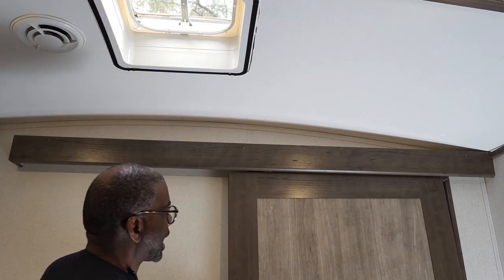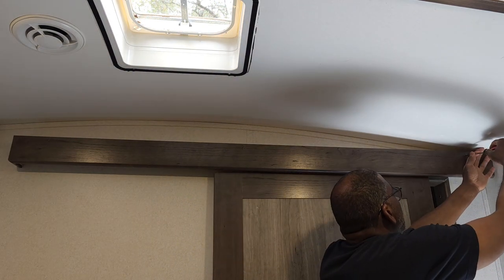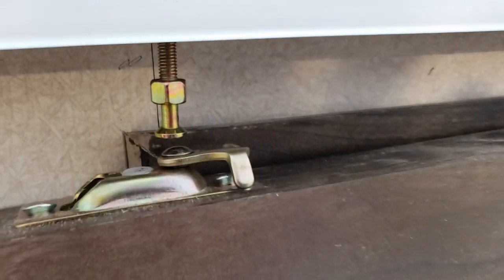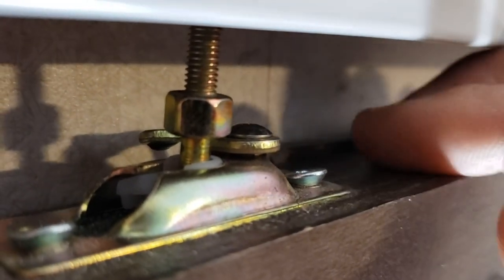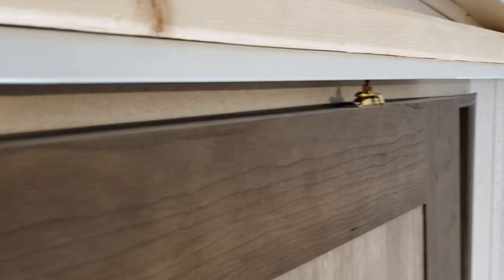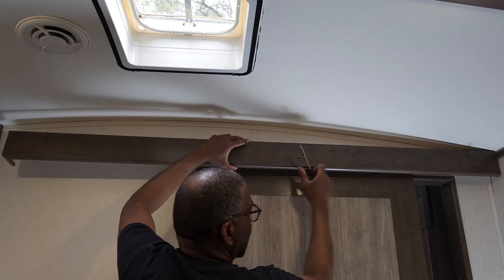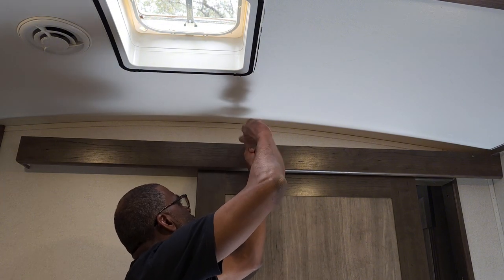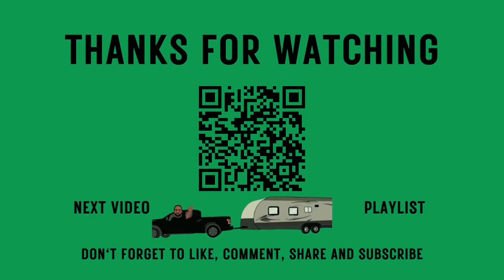Quick and Easy How to Fix Your RV Barn Door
Is your RV barn door giving you trouble, slipping off its track every time you try to open or close it? Don't worry, Tim has you covered! In this quick and easy DIY tutorial, Tim will show you exactly how to fix your RV barn door when it slips off the track, using simple tools and minimal effort.

Whether you're a seasoned DIY enthusiast or a beginner, this guide will walk you through the process from start to finish. With just a few basic supplies and a little bit of know-how, you'll have your RV barn door gliding smoothly along its track in no time.

No need to spend a fortune on professional repairs or waste hours struggling with complicated solutions. Follow along with our video tutorial and learn how to tackle this common issue with confidence. Say goodbye to frustrating door jams and hello to hassle-free RV adventures!

Happy camping! 🚐🔧

Tim's Gear -
Truck: 2016 Ford F-150 4x2 Supercab
145" Wheelbase
2.7L EcoBoost w/Auto Start/Stop
6-Speed Auto w/Tow Mod
3.73 Electronic Lock RR Axle
6250# GVWR Package
SelectShift Transmission

Air Bags: Airlift LoadLifter 5000 Ultimate

RV: 2021 Keystone Passport GT 2710RB
31.42 ft L x 8 ft W x 10.67 ft H

Time Stamps:
00:00 Intro
00:46 Accessing the Issue
01:54 Reattaching the Door
02:21 Tightening the Latch
03:14 Reinstalling the Header
04:32 Outro